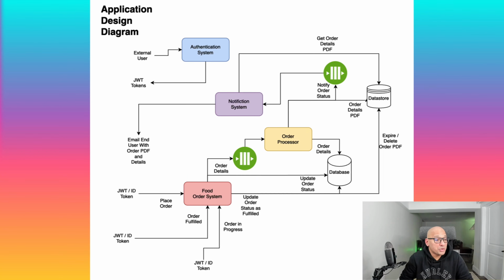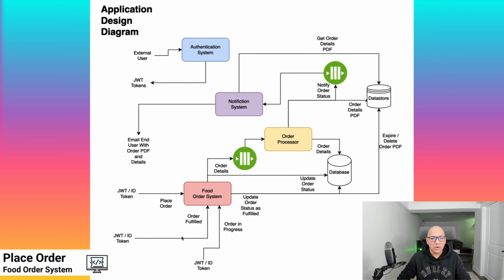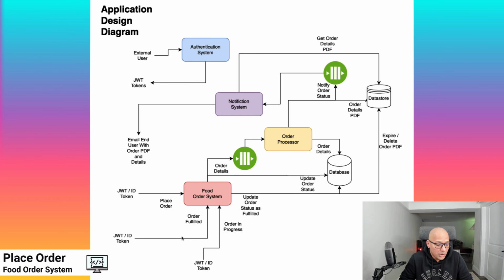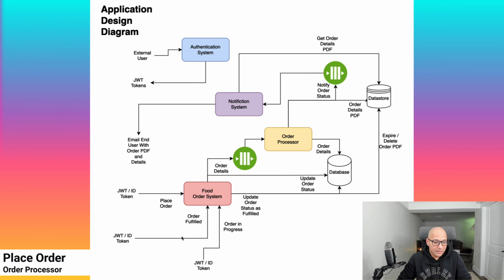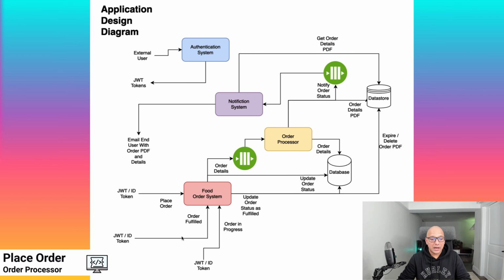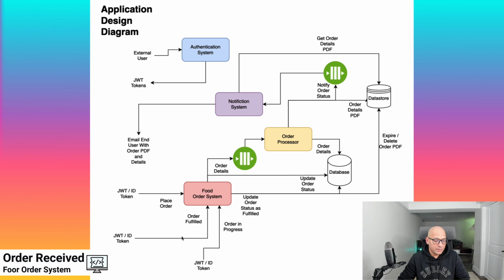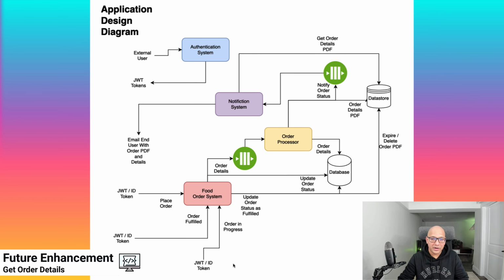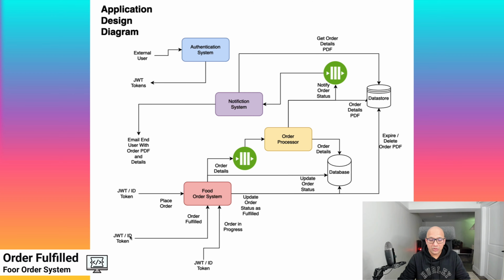Application Design | Workflow Diagram Overview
This video is a brief overview of the Application Workflow Diagram.

Here we dive into the application workflows and how are using all the infrastructure components.
We take a look the individual building blocks like Authentication System, Order Processor etc. to identify and understand how all the components come together.

0:00 Banner
0:04 Intro
0:13 Start - Music
0:22 Diagram Overview
1:23 Food Order System - Place Order
4:36 Order Processor - Place Order
6:17 Notification System - Place Order
7:03 Order Received - Food Order System
8:05 Future Enhancement - Example
8:40 Order Fulfilled - Food Order System
10:03 Conclusion - Thank You